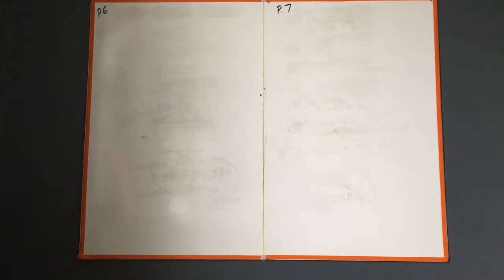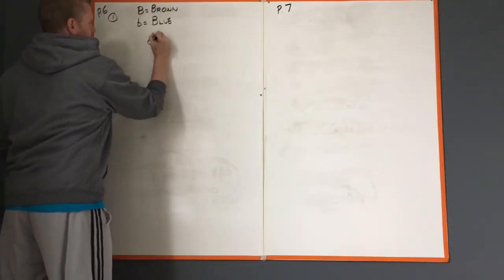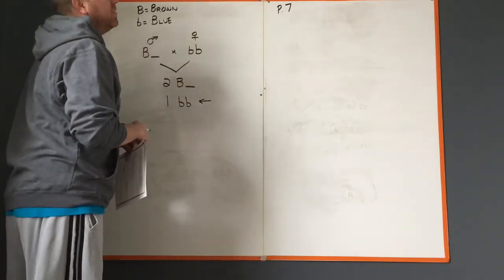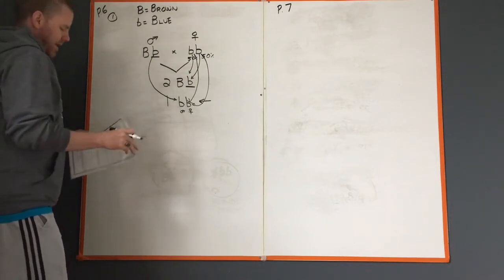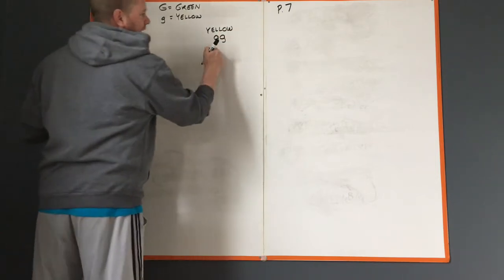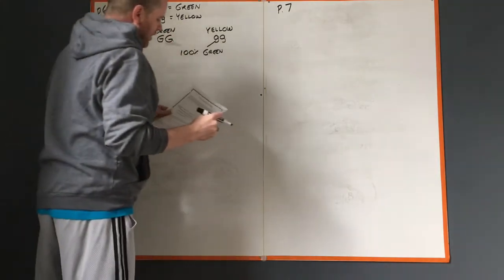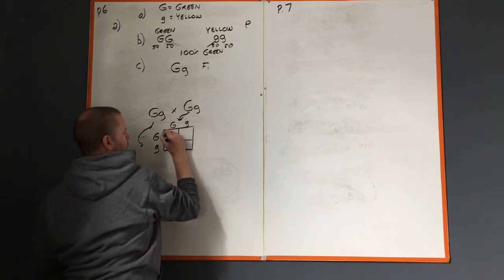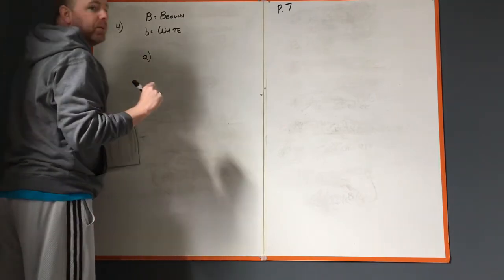Genetics packet- p6 & 7